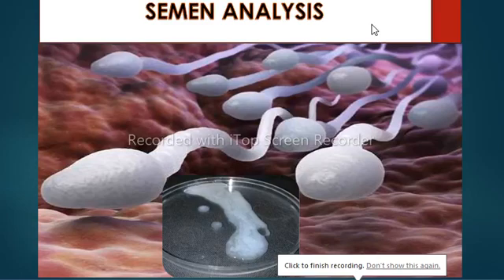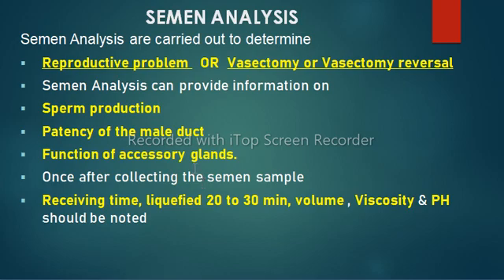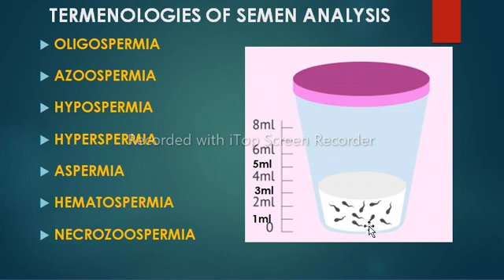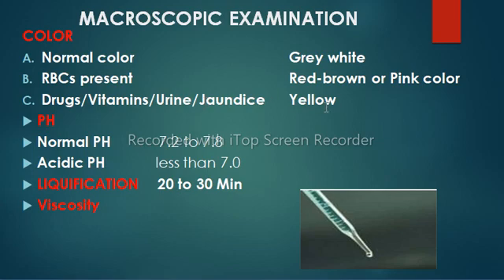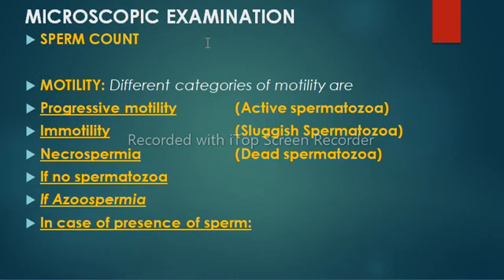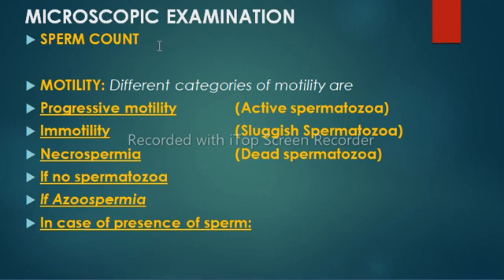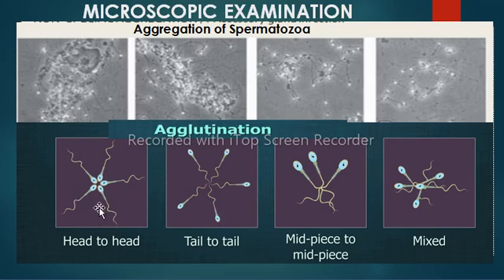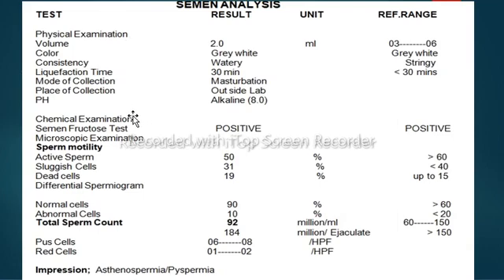Semen Analysis (Sperm) Physical , Chemical and Microscopic Examination | Pathology | Top Lecture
Seminal fluid are The thick white sticky fluid containing spermatozoa that are ejaculated by male genital track. Semen contain Spermatozoa 10% +  Secretions of accessory Glands 90% , in these 60% secretions from  Seminal vesicle, 25% secretions from Prostate glands & 5% from Bulbo urethral gland.
Semen Analysis are carried out to determine whether Reproductive problem that causing male infertility or A Vasectomy has been successful or not, vasectomy are surgical procedure for male sterility or contraception. .Semen Analysis  is a singular test for infertility in male that can provide information on Sperm production ,Patency of the male duct , Function of accessory glands . Since semen samples are vary day to day hence 2—3 samples are evaluated within a 3—6 months of period. Once after collecting the semen sample receiving time is noted down. The sample has to be liquefied for 20 to 30 min by placing the sample at heating block or an incubator at 37. After Liquefaction mix the sample homogeneously by using transfer pipette. Then Sample volume , Viscosity & PH should be noted.